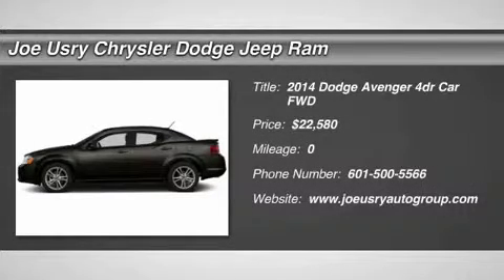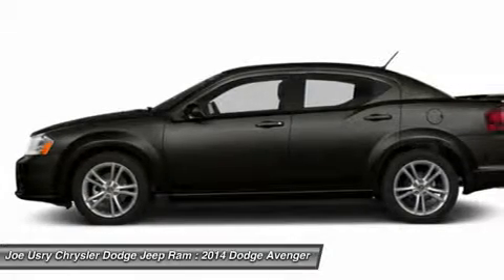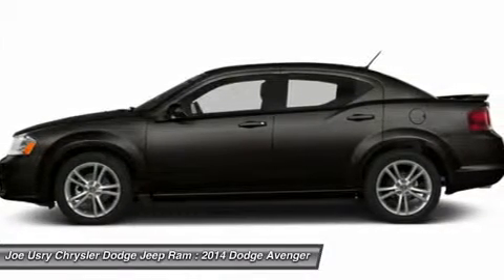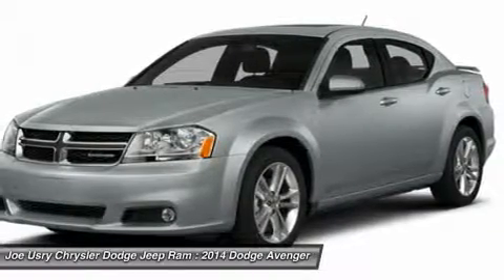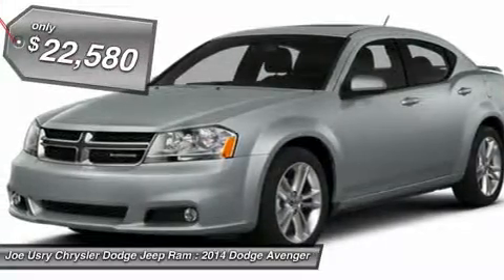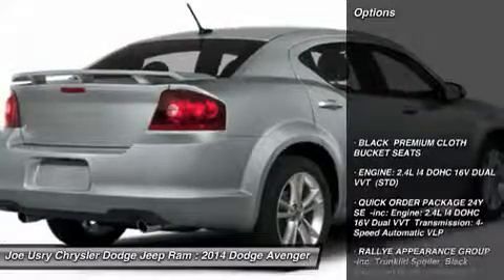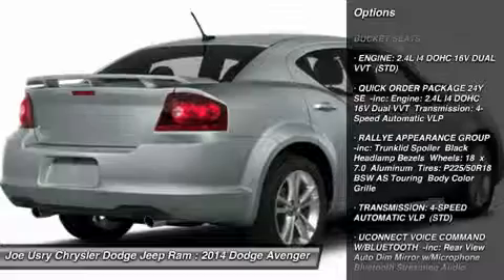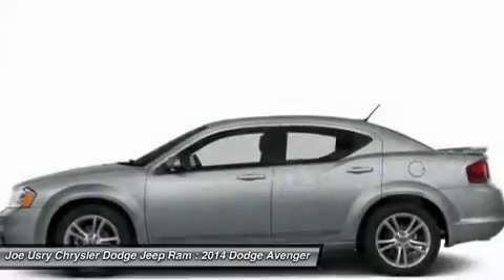2014 DODGE AVENGER Jackson, MS EN182607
2014 DODGE AVENGER Jackson, MS
Stock# EN182607

5395 I 55 N.

You'll love this 2014 Dodge Avenger. This is a car you'll want to take home. With 0 miles, it features Automatic transmission and an exterior color of Black Clearcoat. Call us and be the first to open the car door today!